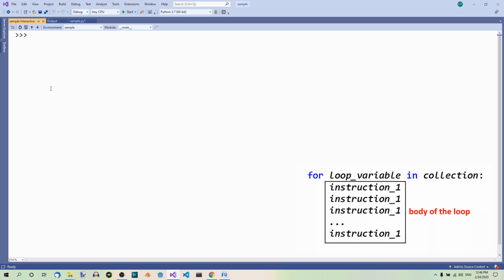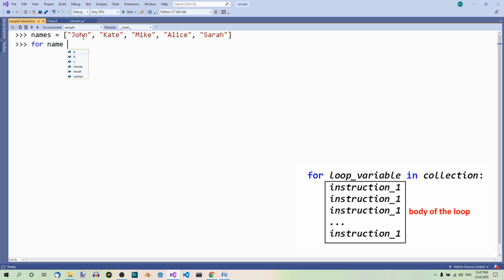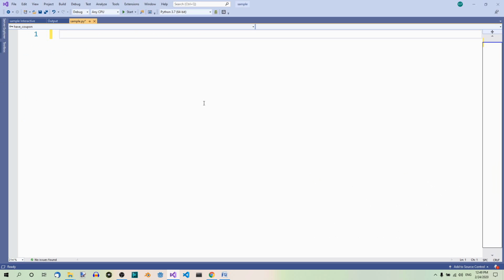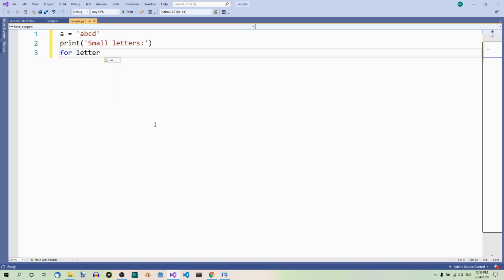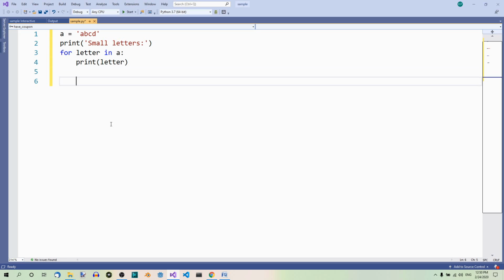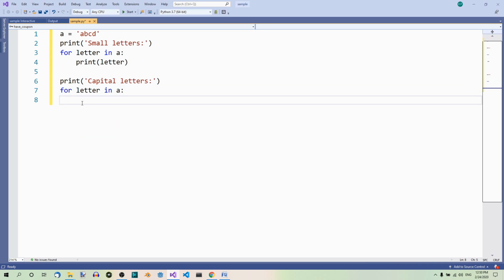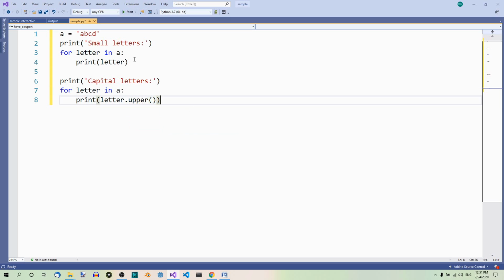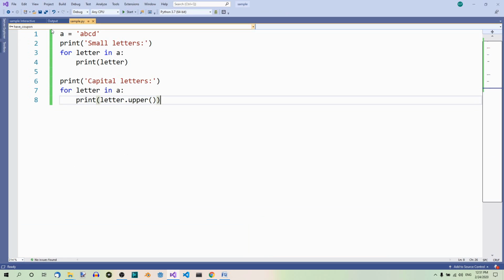for Loop Basics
In this Python Basics video we’ll be talking about the basics of for loops.
We can use the for loop to iterate over the elements of a collection. The for loop is a collection-controlled loop.